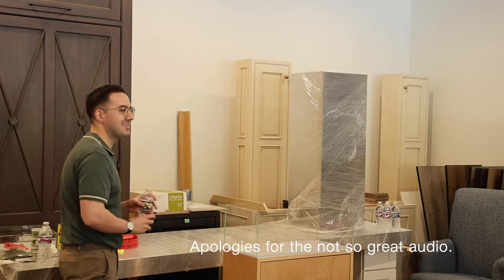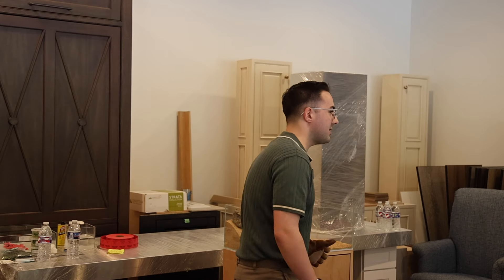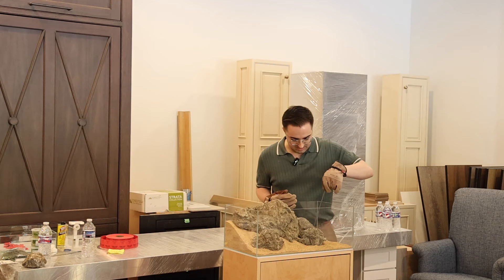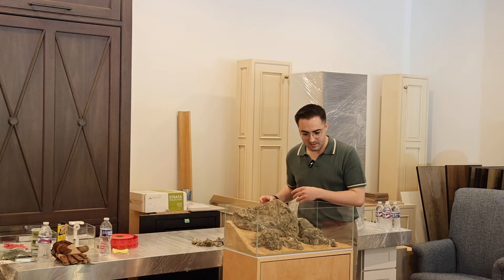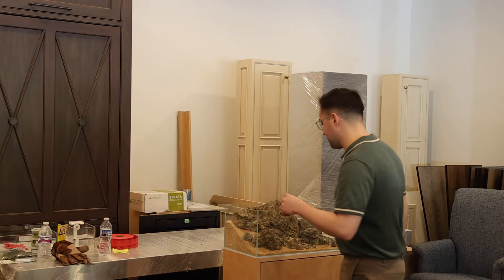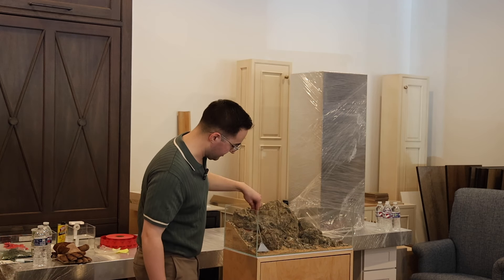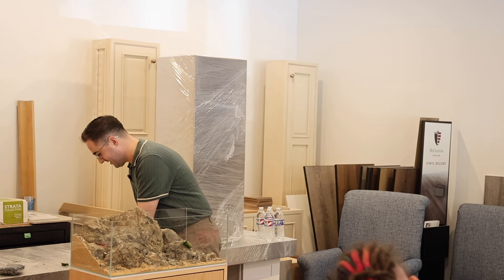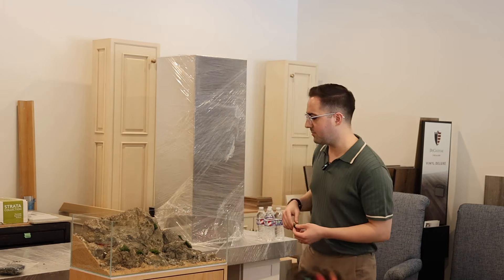WIO Live Aquascaping Workshop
Live Aquascaping Workshop

Aquarium Specs

Plants
Riccardia Chamedryfolia